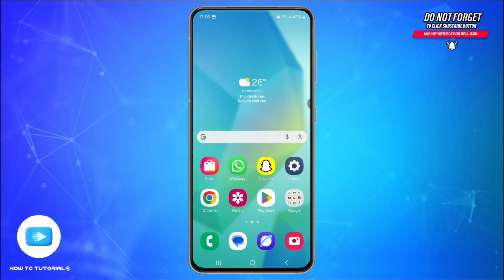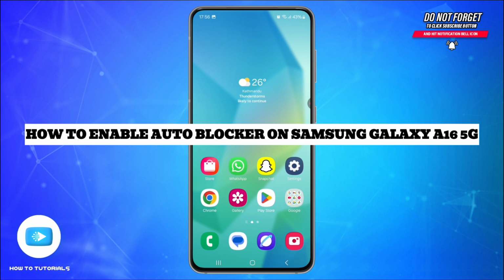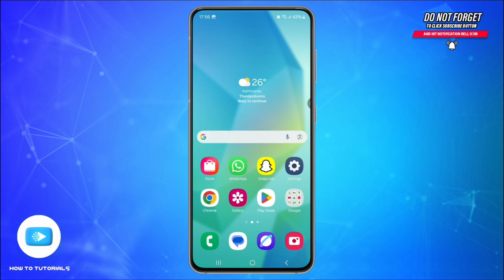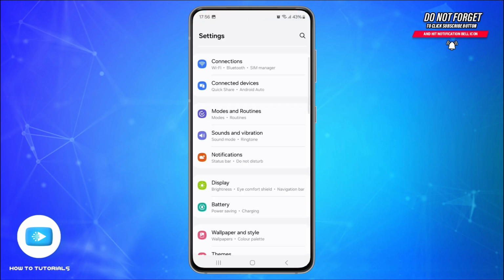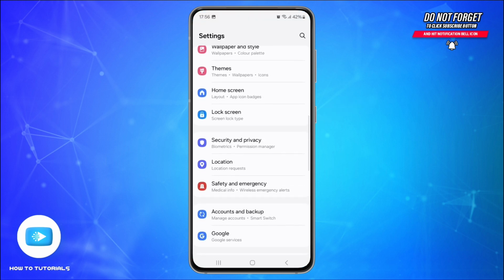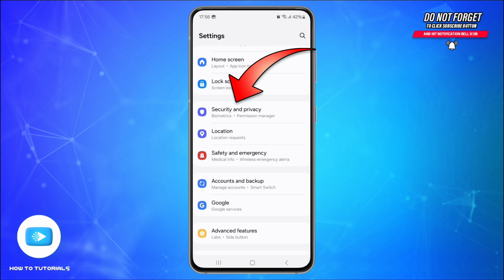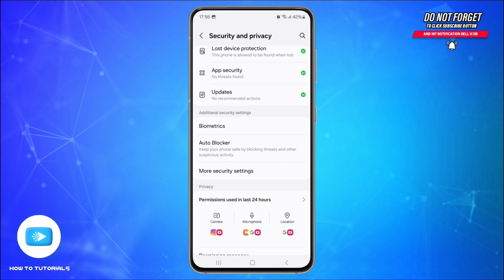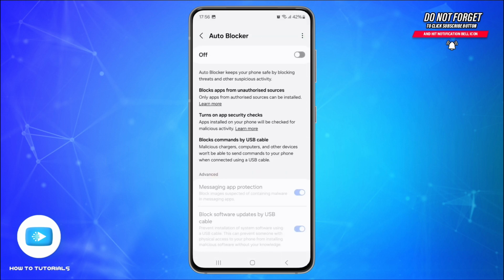How To Enable Auto Blocker On Samsung Galaxy A16 5G | Simple Setting To Protect Your Phone 2025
"How To Enable Auto Blocker On Samsung Galaxy A16 5G | Simple Setting To Protect Your Phone 2025" - A Video Guide by How To Tutorials.

Scared of unknown threats? Your Samsung Galaxy A16 5G made it easy to protect. Enable the Auto Blocker with the easy steps and protect your phone from suspicious apps and downloads.